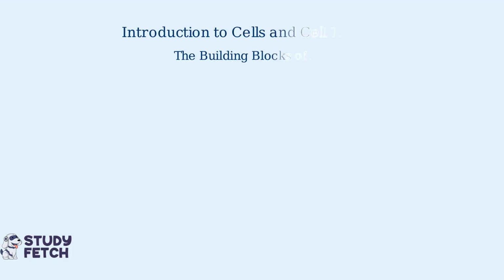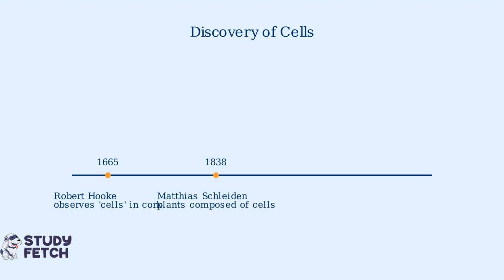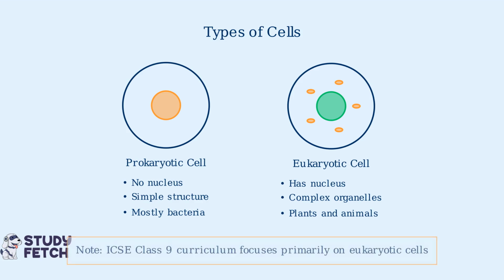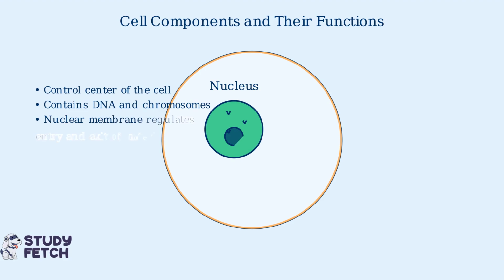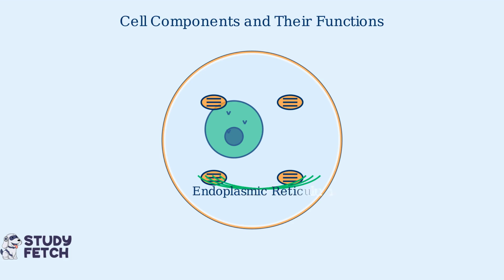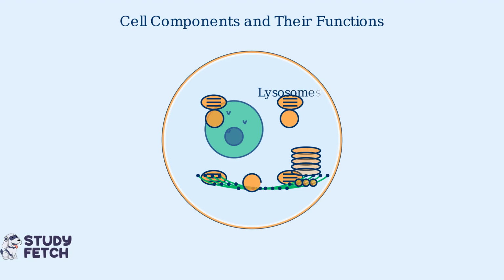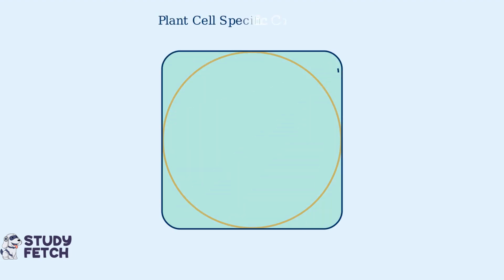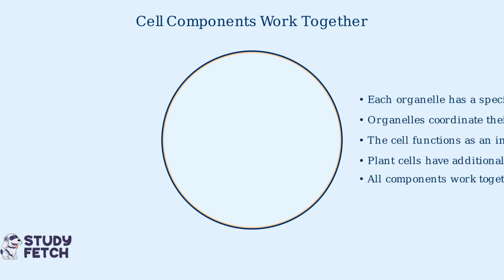Cell and its Components A Simple Animated Guide for ICSE Class 9